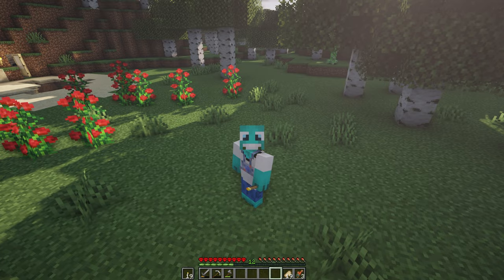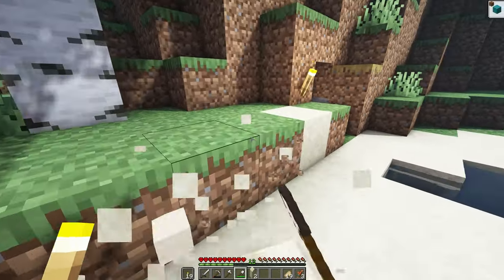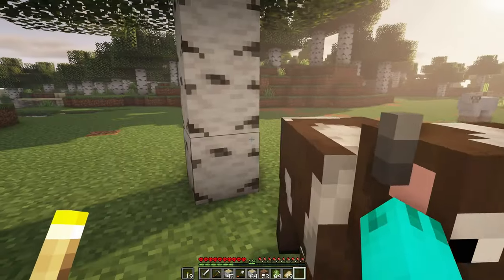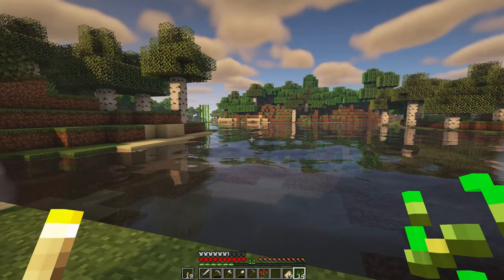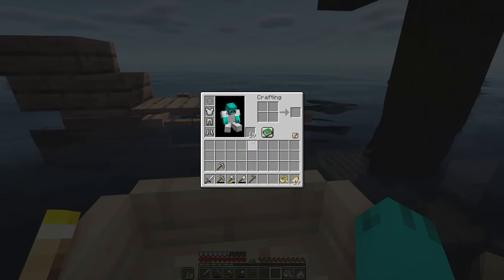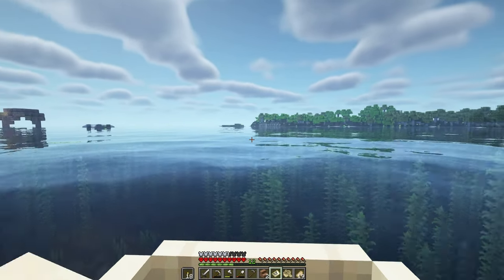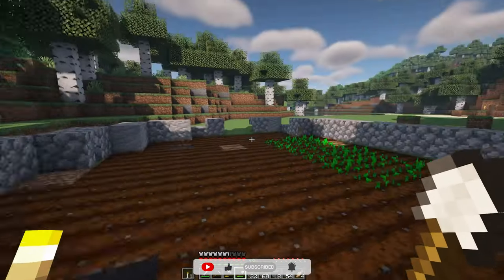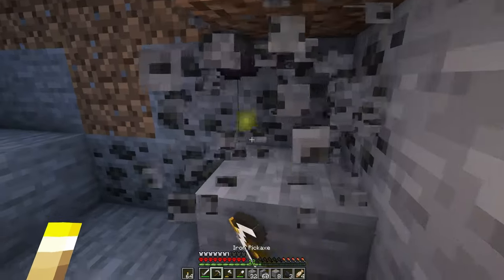EXPLORING AND EXPANDING! | Mastering Hardcore Minecraft (Ep. 2)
Welcome back to another thrilling episode of my Hardcore series! Get ready for an epic journey as we unveil the exciting world of Minecraft in episode 2 of my Hardcore series.

It's been a while since our last adventure, but the channel has grown, and I'm thrilled to have you all here! We'll be catching up on everything we missed, addressing your comments, and planning for the future. And don't worry, I heard you loud and clear about birch. Rest assured, it won't be making an appearance in the next episode.

So grab your pickaxe, sit back, and let's dive into this blocky wonderland together.

EQUIPMENT

PC
-  AMD Ryzen™ 9 3900X
-  AMD Radeon™ RX 6800 XT Graphics Card
-  TUF Gaming X570-PLUS Motherboards
-  VENGEANCE RGB PRO 32GB (2 x 16GB) DDR4 3600Mhz
-  Lian Li Lancool II Mesh Case

SOFTWARE
-  OBS

RECORDING AUDIO
-  Shure SM7B
-  Presonus STUDIO24C
-  Studio One 5 ARTIST

Music
Positive Fuse - French Fuse
Sneaky Business - Biz Baz Studio
Outside The Box - Patrick Patrikios

Seed: Rollerturtle

Chapters -
0:00  Intro
00:30 Clearing Space
05:04  Shipwreck
08:40  Planning
13:03  Building A Farm
16:45  Outro